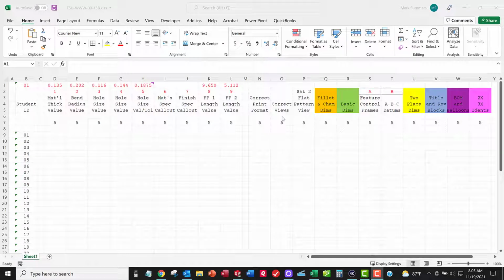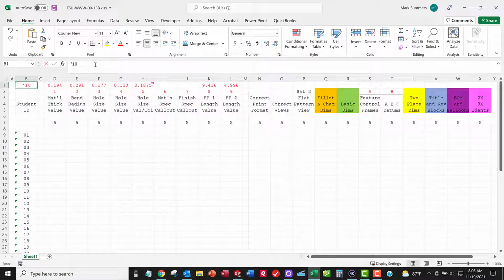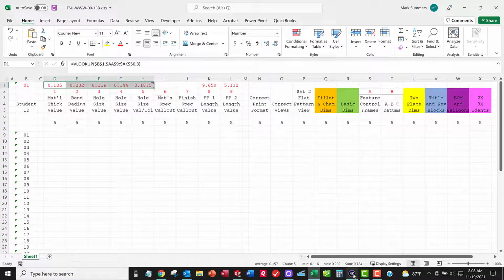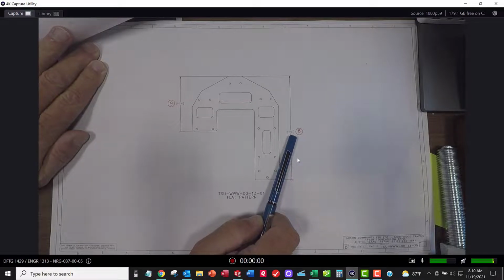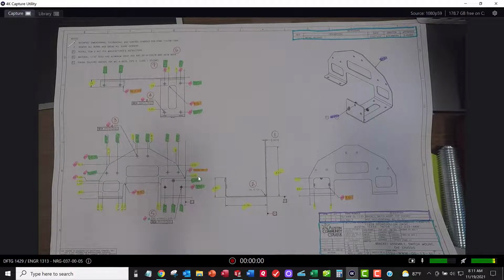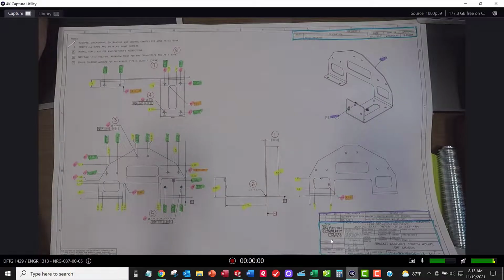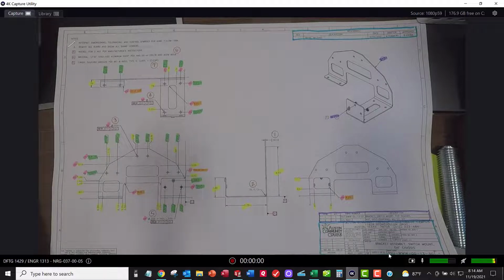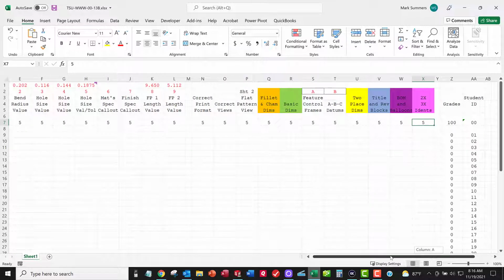ENGR1304 Assignment 13B Grading